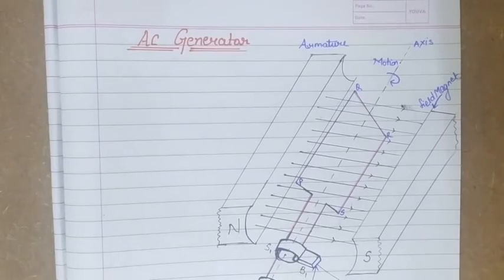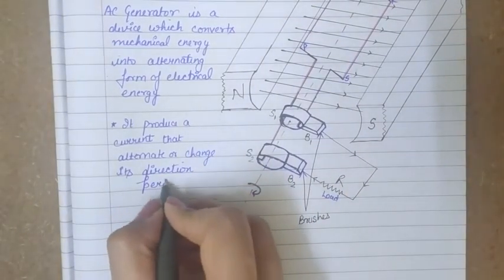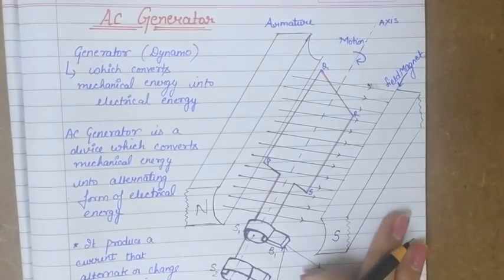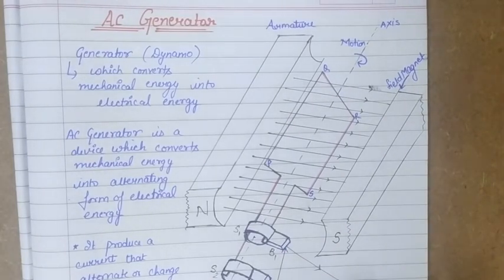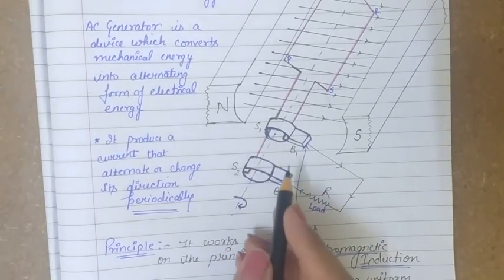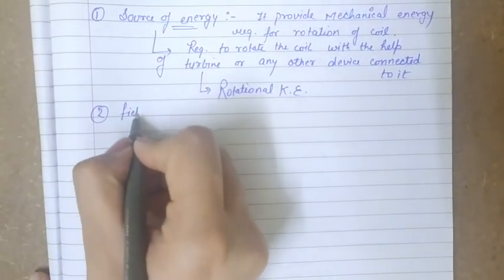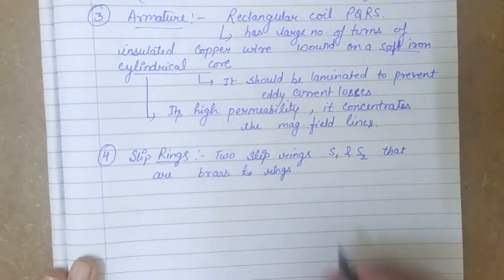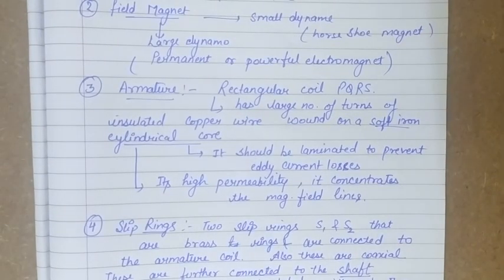Class 12| 7.19: AC Generator (Part 1)